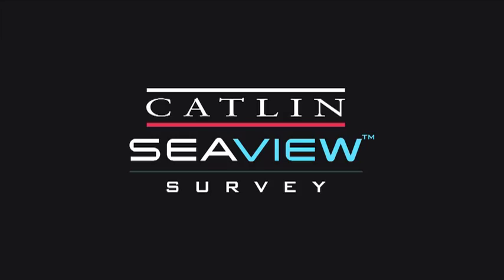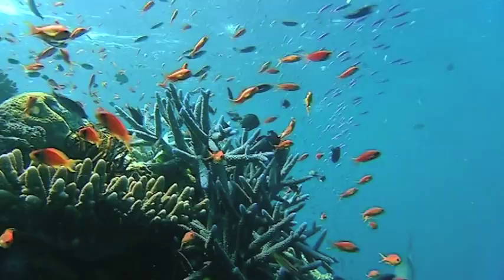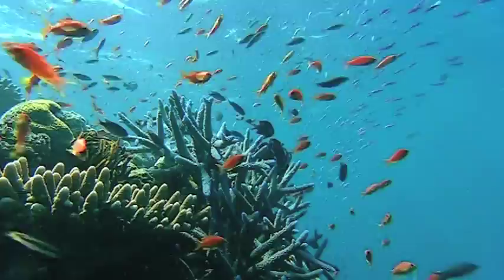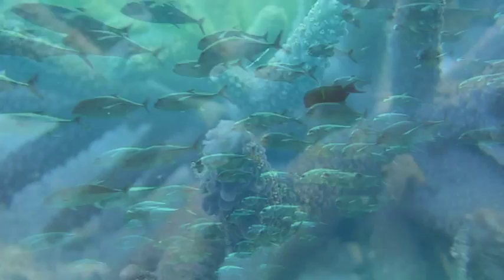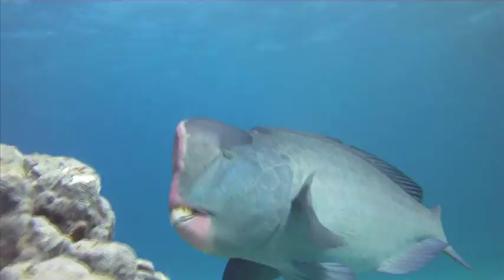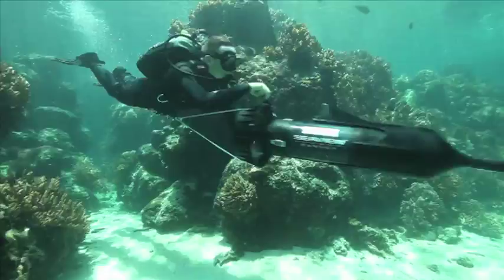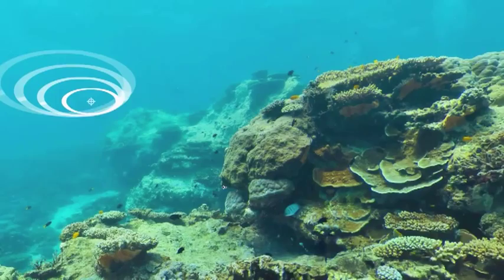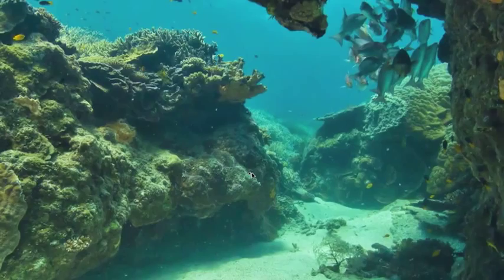Catlin Seaview Survey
Catlin Seaview Survey - Very happy to be a part of this great project. I wrote the Music and edited the video, Richie Henson built the 3D version of theScooter. Thanks to Richard Vevers and Christophe Bailhache for getting me involved and to Catlin for supporting such an important project . . .